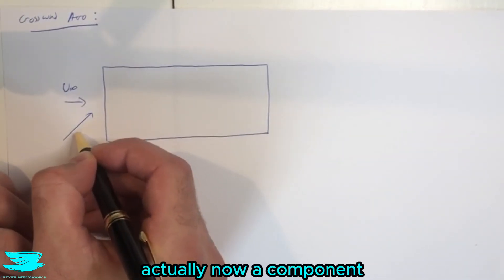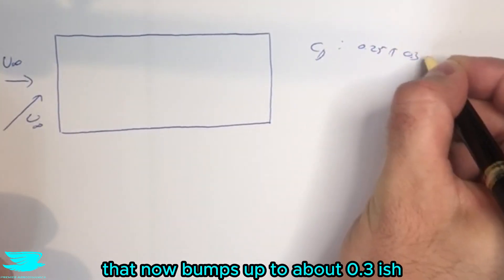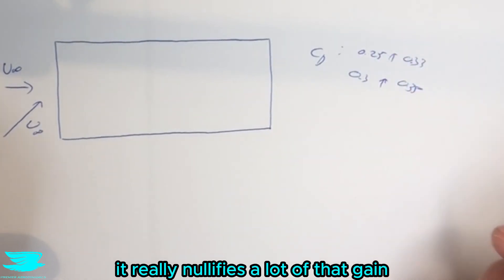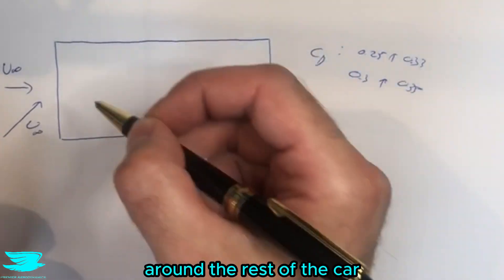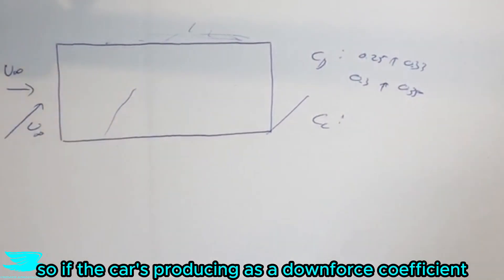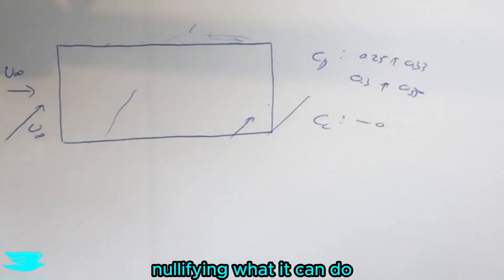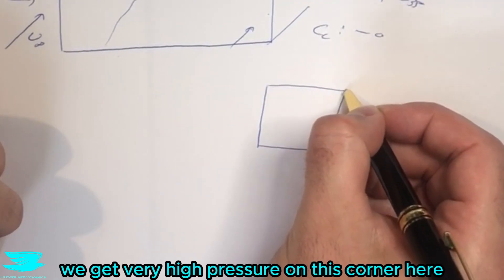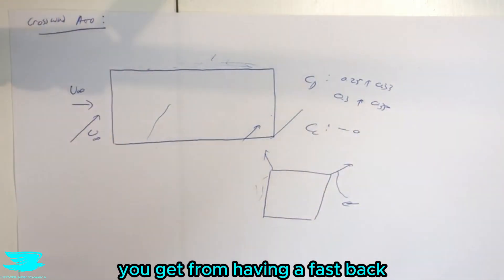Car In Crosswind Aerodynamics {Auto Aero #61}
How does a crosswind affect a car's aerodynamics? Does a fastback's drag coefficient, lift coefficient, and side force change compared to a square back?